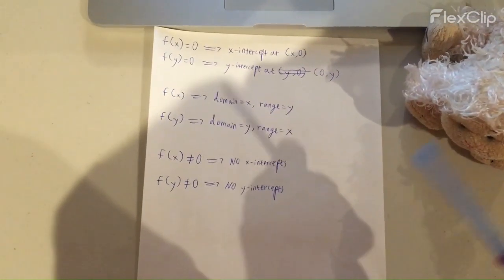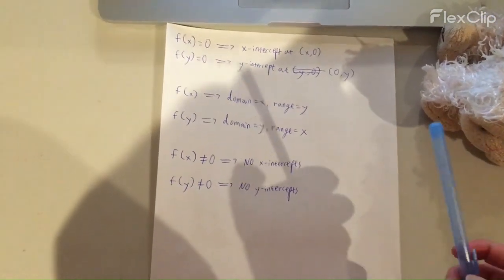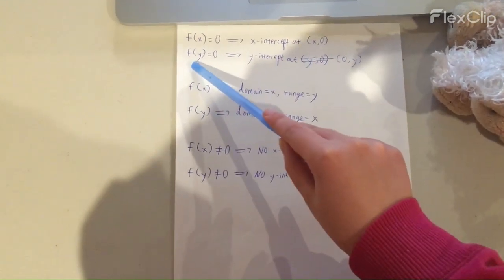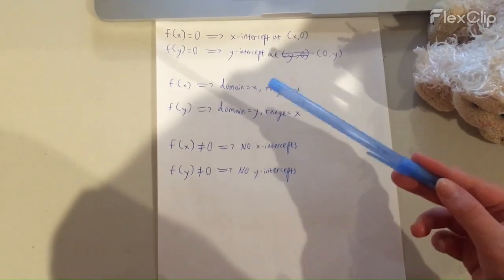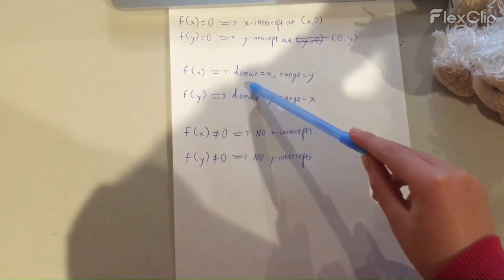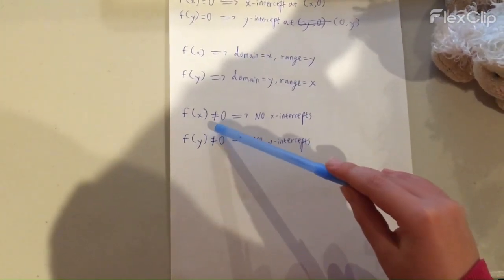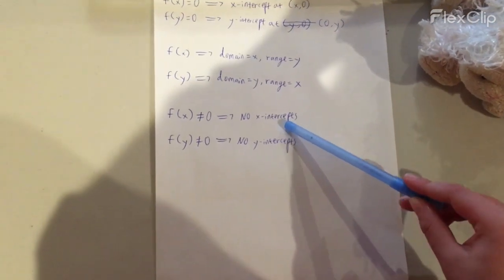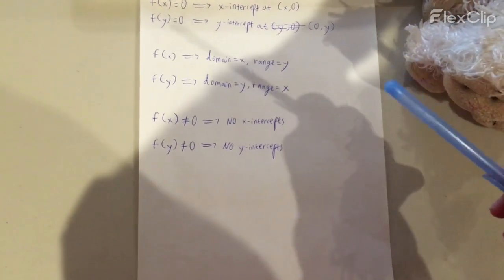Mastering Algebra: Exploring Functions, x y Relationships, and Intercepts on the xy Plane!